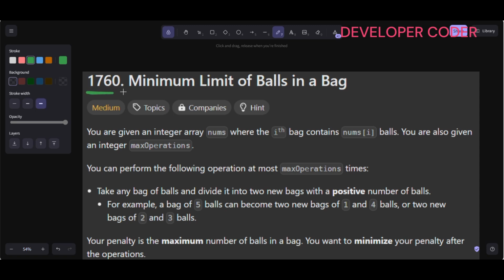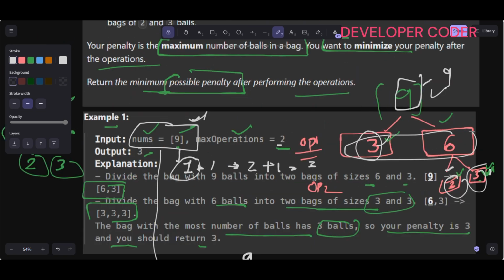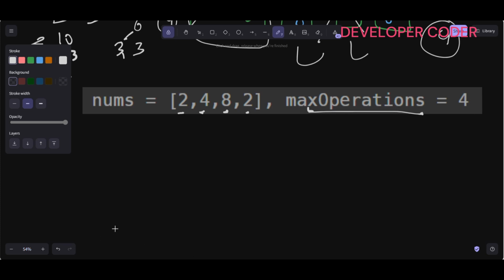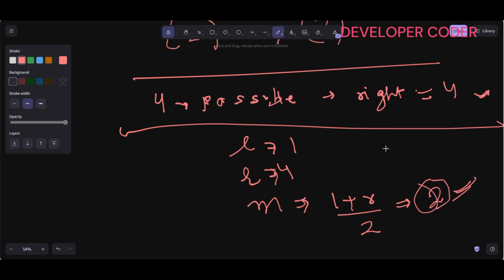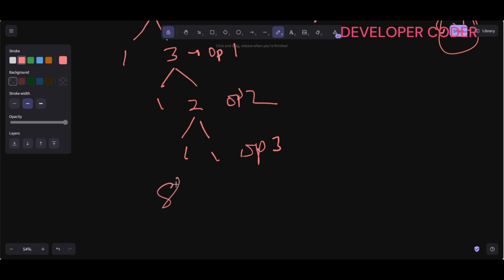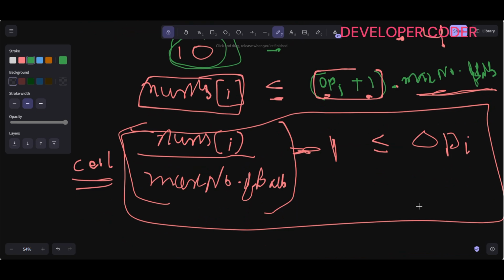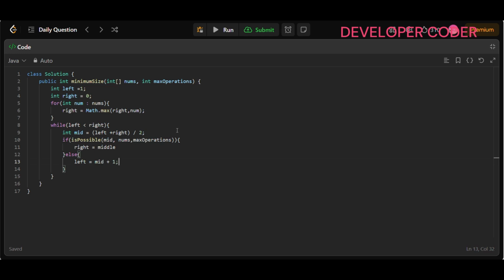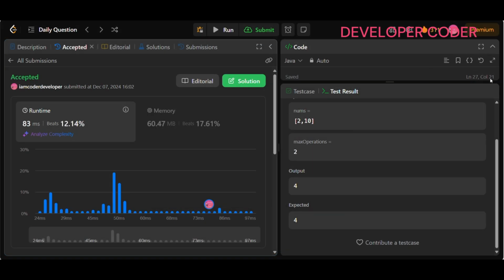Minimum Limit of Balls in a Bag | Leetcode 1760 | Binary Search | Java Code | Developer Coder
📌 LeetCode Problem: Minimum Limit of Balls in a Bag
🚀 Problem Number: Leetcode 1760
🔍 Topic: Binary Search
💻 Language Used: Java
👨‍💻 Channel Name: Developer Coder

🌟 Welcome to Developer Coder! In this video, we dive deep into solving the challenging Leetcode 1760: Minimum Limit of Balls in a Bag using the Binary Search technique. This problem is ideal for coding interview preparation and mastering problem-solving techniques. Watch till the end to level up your coding skills!

📢 Share your thoughts, approaches, or any doubts in the comment section below.

minimum limit of balls in a bag leetcode
minimum limit of balls in a bag solution
minimum limit of balls in a bag java
minimum limit of balls in a bag binary search
minimum balls in a bag leetcode 1760
binary search minimum limit of balls
leetcode 1760 java solution
java code for minimum limit of balls
binary search problems on leetcode
minimum balls binary search leetcode
java binary search explanation
how to solve leetcode 1760
minimum balls problem leetcode
leetcode binary search problem
java binary search coding practice
minimum limit of balls explanation
binary search video tutorial
developer coder minimum limit of balls
minimum limit of balls java implementation
how to approach leetcode 1760
leetcode java solutions binary search
minimum limit of balls binary approach
java leetcode tutorial 1760
how binary search works in java
binary search examples in java
solve leetcode problems efficiently
best approach for leetcode 1760
minimum limit of balls discussion
coding interview question leetcode 1760
java coding challenges leetcode
binary search algorithm explained
leetcode java binary search problems
minimum balls leetcode binary search
java for minimum limit of balls
java binary search example code
leetcode coding interviews questions
binary search tips and tricks
how to solve minimum balls problem
coding practice java leetcode
binary search algorithm in-depth
binary search tutorials developer coder
minimum limit of balls java examples
binary search coding question java
minimum limit of balls explained
leetcode binary search guide
java binary search problem-solving
how to do binary search in java
leetcode problems binary search
binary search solutions java
leetcode problem 1760 java solution
developer coder java binary search
binary search coding walkthrough
best practices binary search java
efficient coding java binary search
minimum balls in bag question
leetcode binary search explanation
minimum limit of balls java code
java programming leetcode questions
leetcode video binary search java
binary search problem-solving guide
java solutions minimum balls
coding tutorial binary search java
binary search implementation java
how to solve java binary search
leetcode java binary solutions
binary search explained with java
minimum balls coding explanation
how to use binary search java
developer coder leetcode java
coding walkthrough java leetcode
leetcode 1760 coding solutions
binary search java deep dive
java coding minimum balls problem
binary search java algorithms
java coding challenges explained
minimum limit of balls deep dive
binary search explained in java
leetcode coding explained java
minimum limit binary search java
how binary search solves problems
java explanation for leetcode 1760
java binary search how to solve
leetcode problem-solving java
binary search minimum limit explained
efficient approach java binary search
coding challenge minimum balls
leetcode java binary search walkthrough
developer coder java coding
leetcode question binary search java
minimum limit of balls binary java